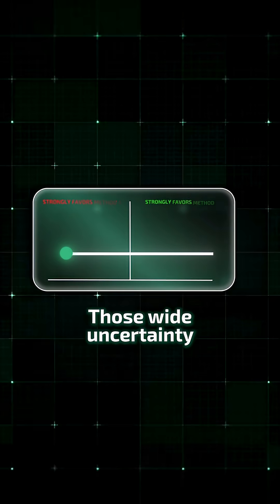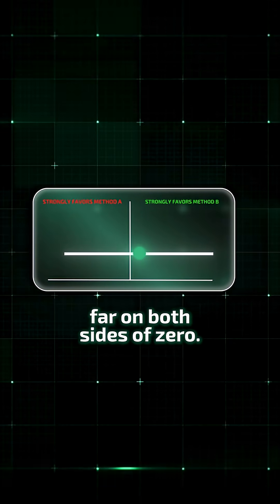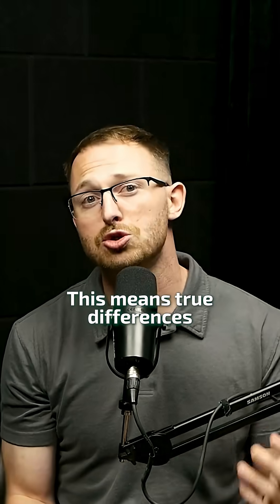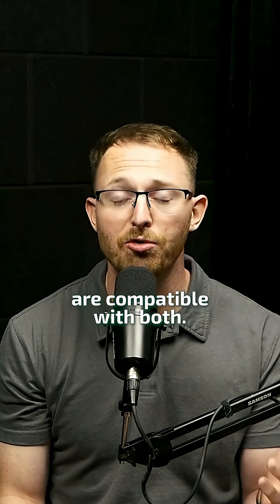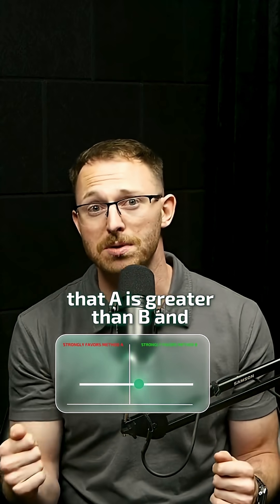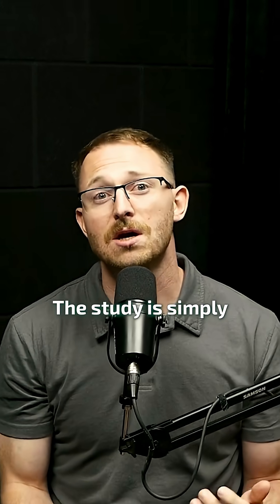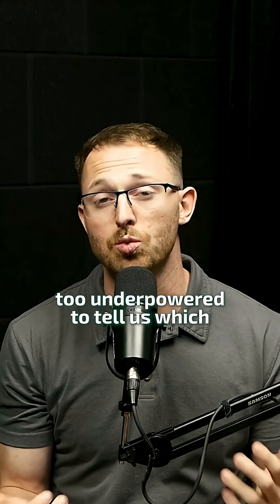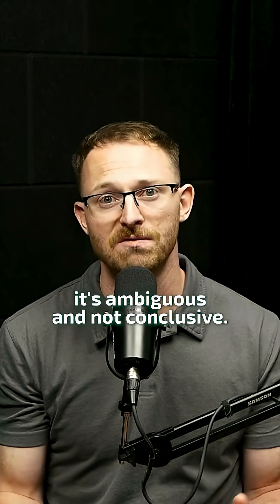Equivalence Fallacy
It’s not uncommon to see “no significant differences” interpreted as evidence that two interventions are equivalent. But a lack of significance for a given comparison doesn’t confirm sameness—it just tells us we don’t have strong enough evidence to say there’s a difference.

I like to call this the equivalence fallacy: assuming that a null result implies equivalence, rather than recognizing it may purely reflect imprecise estimates.

In exercise science especially, where studies often have small sample sizes and large uncertainty intervals, many results are simply ambiguous. It’s entirely possible for the difference between two interventions to be compatible with zero—yet correspond with a “real” difference.

True affirmation of equivalence requires a directly testing the compatibility of the difference observed with a margin of whats considered practically equivalent.

So before concluding two approaches yield the same outcome, it’s worth asking:
i) Was the study adequately powered to detect a meaningful difference?
ii) How wide are the uncertainty intervals?
iii) Was equivalence explicitly tested—or just inferred?

In most cases, individual studies aren’t equipped to answer these questions definitively. That’s why looking at the broader body of evidence, including well-conducted meta-analyses, is key to reaching more reliable conclusions.

Understanding the difference between absence of evidence and evidence of absence is critical for thoughtful interpretation.